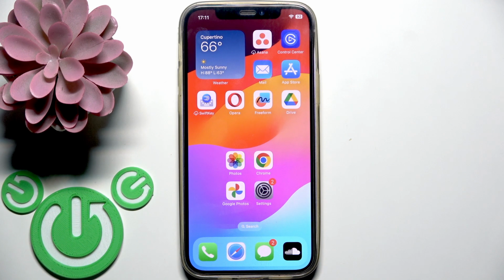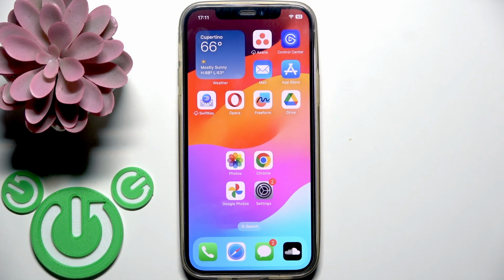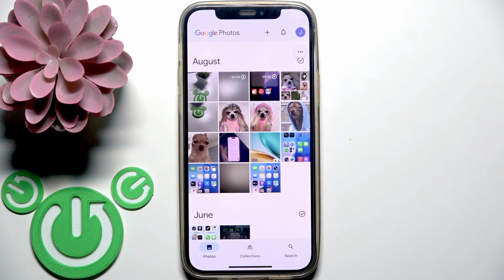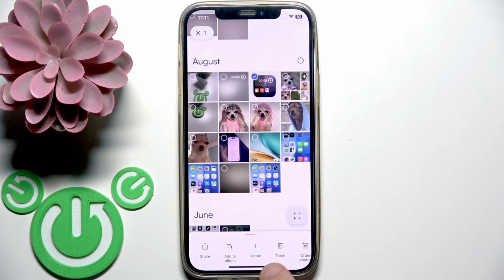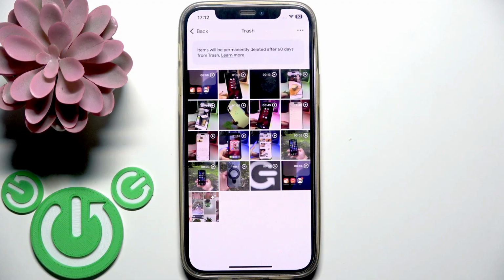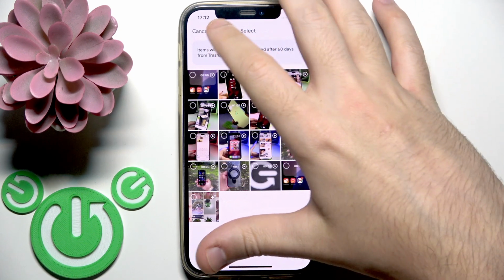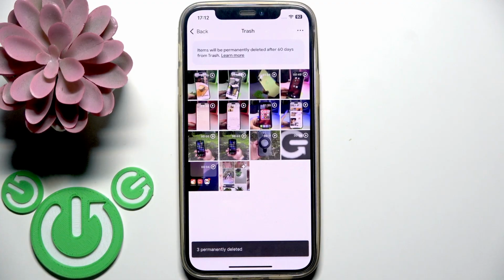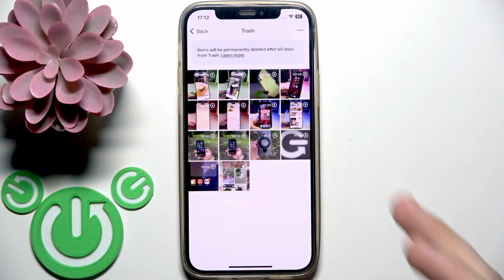How to Empty Trash in Google Photos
If you want to free up space or permanently remove unwanted pictures and videos, this video will show you how to delete photos in Google Photos and how to empty the trash folder for good. Learn step-by-step how to select and delete photos or videos, access the trash, and permanently erase items from your Google Photos account. We’ll also explain what happens when you delete items from the trash and how long deleted photos stay before being removed automatically. This guide is perfect for anyone looking to manage their Google Photos storage and keep their photo library organized.

How to delete photos in Google Photos?
How to empty trash in Google Photos app?
How long do deleted photos stay in Google Photos trash?

0:00 Introduction
0:08 Open Google Photos app
0:22 How to delete photos or videos
0:42 Accessing the trash folder
1:00 How to empty trash in Google Photos
1:18 Permanently deleting photos and important notes
1:41 Automatic trash deletion info